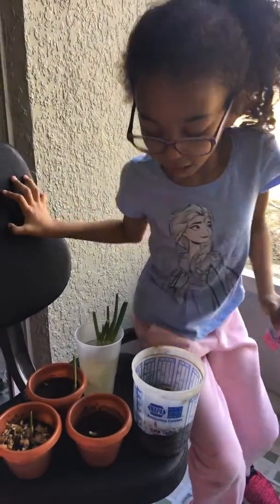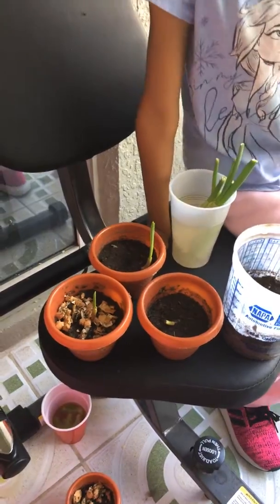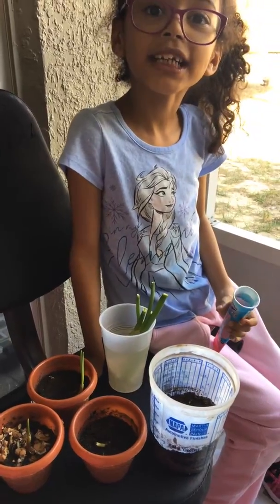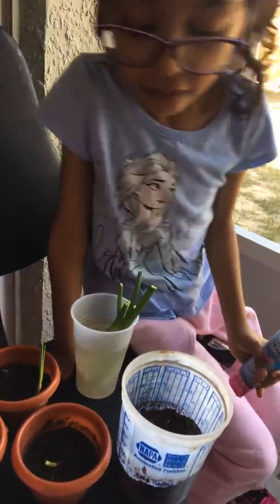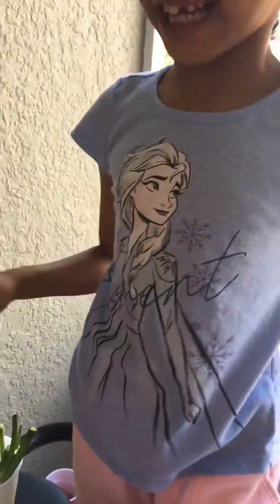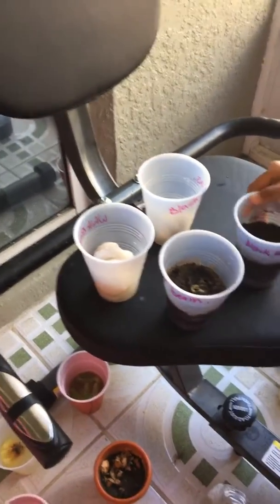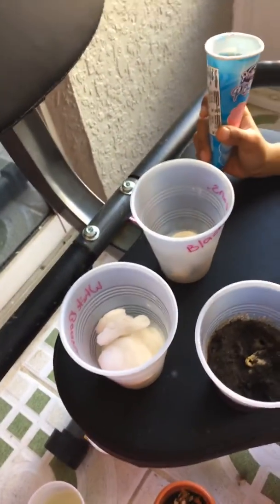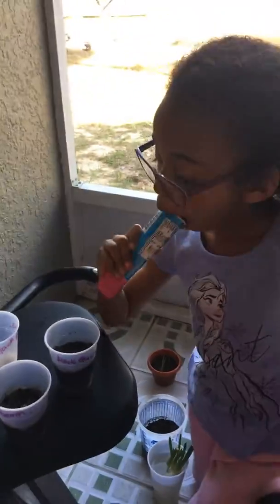Garden update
Gabriella planted these on Monday. The garlic and green onions are growing faster. The beans the ones in potting mix grew the one in the water didn’t yet. Like our videos and share them. Please stay home.